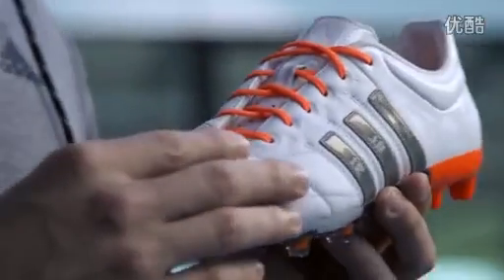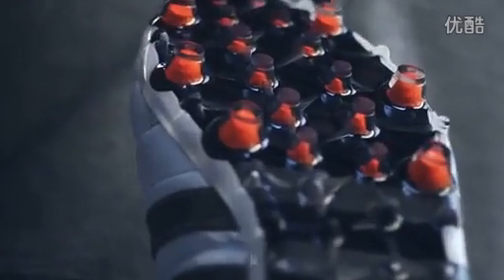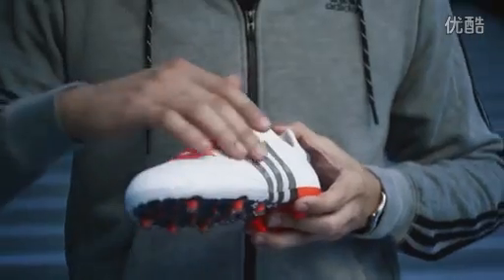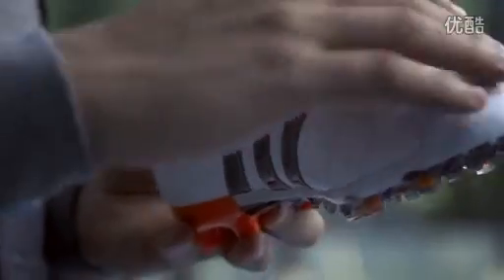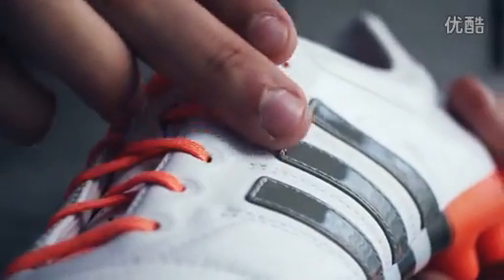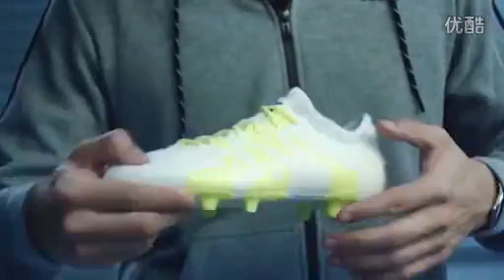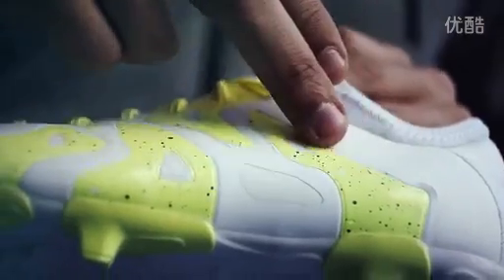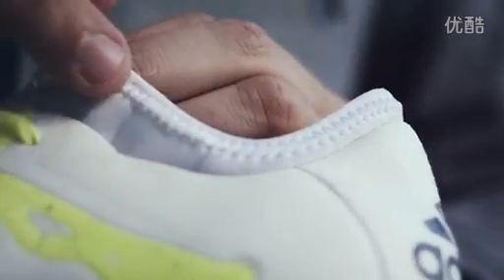FIFA Women's World Cup 2015™ Exclusive X15 and ACE15 adidas Football